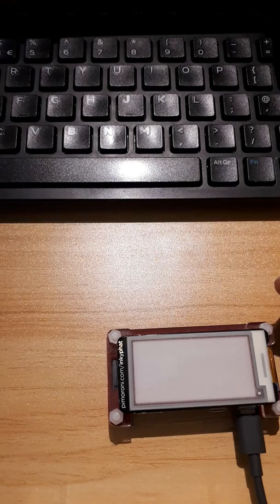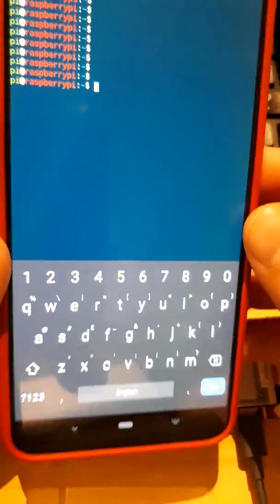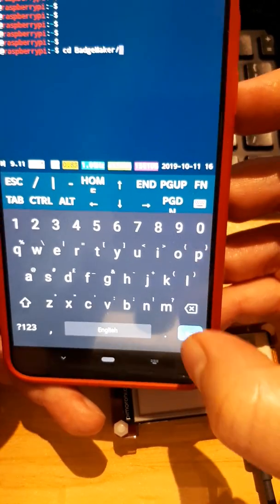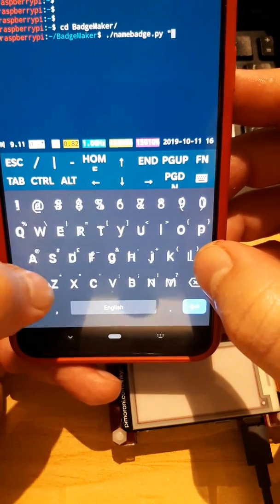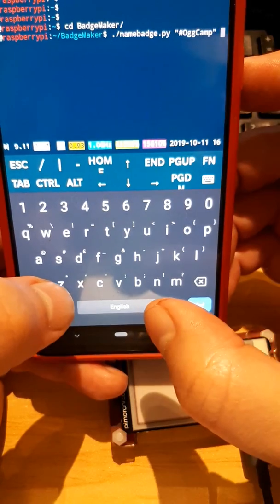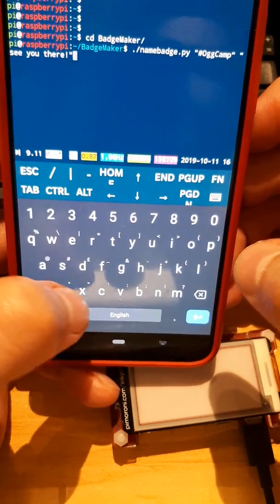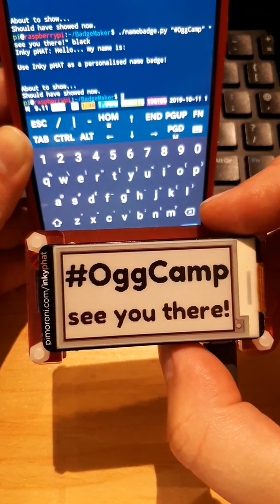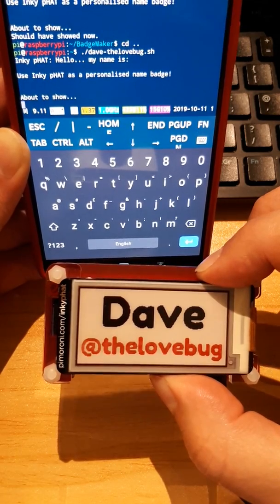Creating a namebadge for OggCamp using a Pimoroni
(Apologies for this being in portrait orientation... I don't have suitable recording equipment yet)

This video demonstrates how I got the Pimoroni inkypHAT looking like it did in this tweet